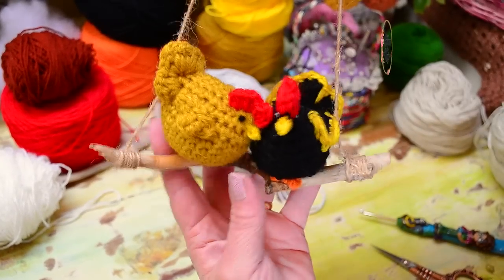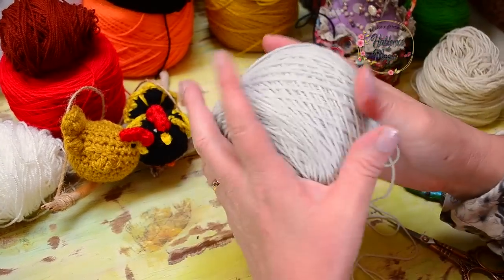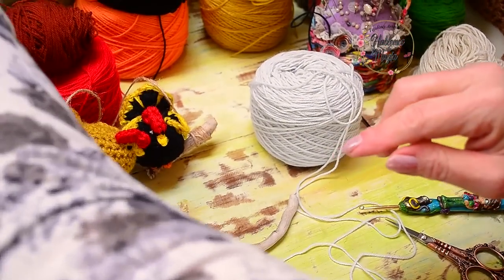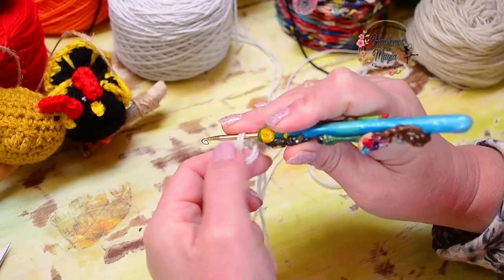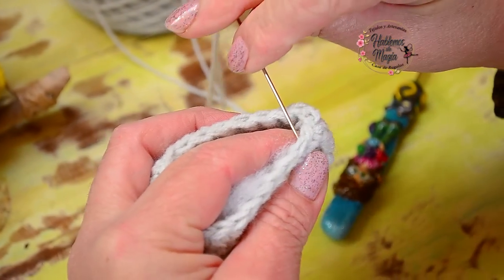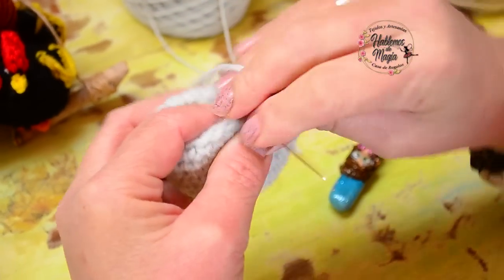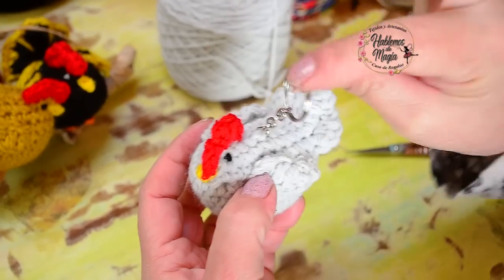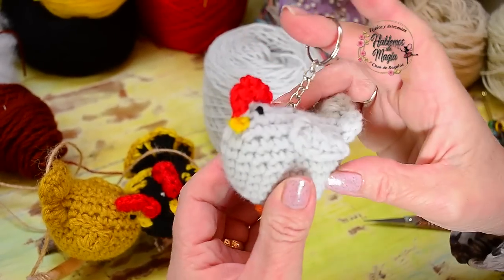( Gallinitas) Técnicas , Crochet y muchos tips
Una adorable gallinita!!! son hermosas muy simpáticas y muy pero muy decorativas, hoy un trabajo muy fácil de tejer y mas que rápido, pensando en bellos regalos!!!